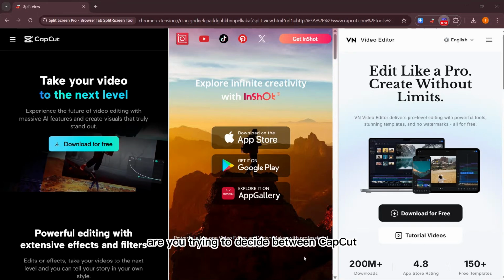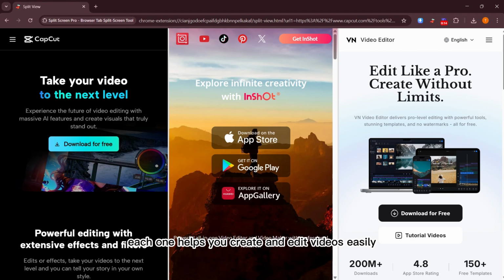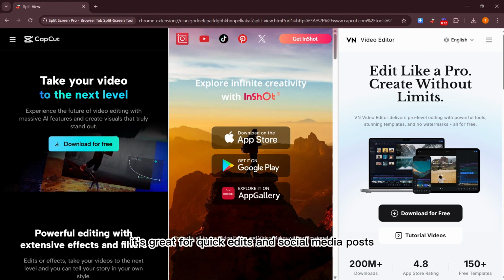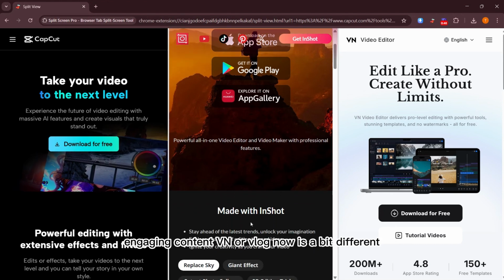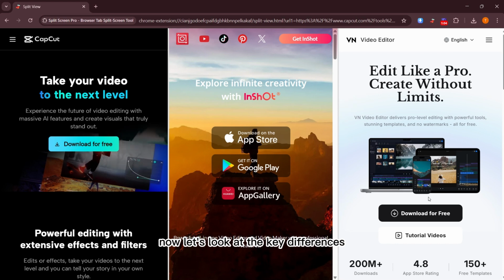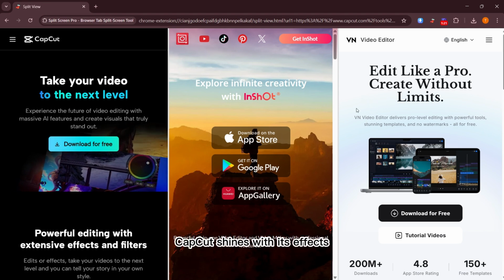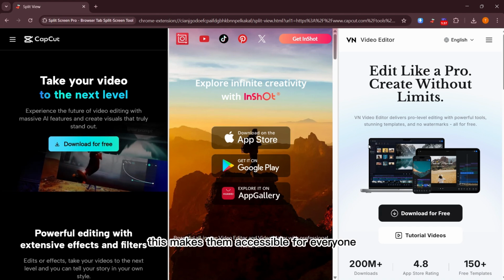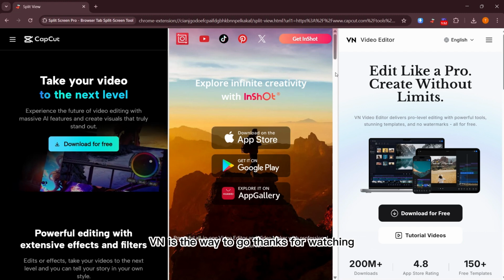I Tested CapCut VS InShot VS VN - Here's What I Found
**CapCut vs InShot vs VN: Which Video Editing App is Best for You?**

If you're searching for:
- CapCut vs InShot comparison
- Best video editing app for beginners
- InShot vs VN features
- How to use CapCut effectively
- VN app tutorial for video editing

In this video, we dive deep into the CapCut vs InShot vs VN debate, exploring the features, pros, and cons of each video editing app. Whether you're a beginner looking for an easy-to-use app or a seasoned editor wanting to compare functionalities, this video will provide you with all the insights you need to make an informed choice.

In this tutorial, you will learn:
- How to edit videos with CapCut
- Fixing common issues in InShot
- Setting up VN for seamless video editing
- A comprehensive comparison of CapCut, InShot, and VN
- Tips for choosing the right app for your needs

**Key Takeaways:**
- CapCut features and benefits
- InShot app review and functionality
- VN video editing capabilities
- How to create stunning videos with CapCut
- Fixing video editing problems in InShot
- Setup guide for VN